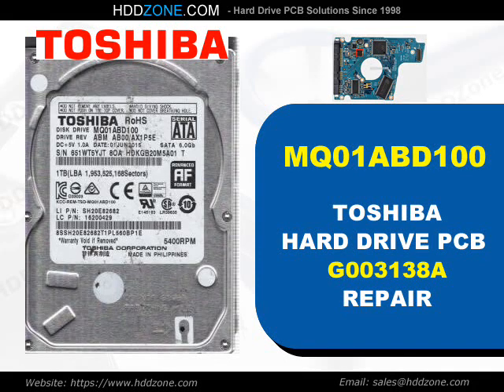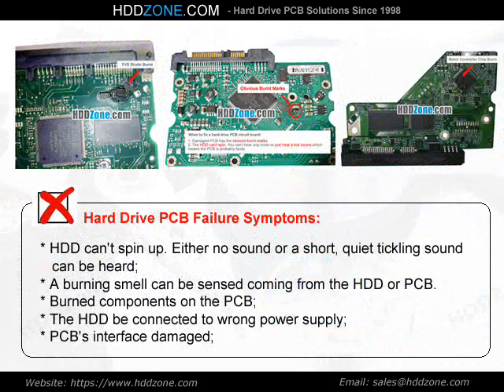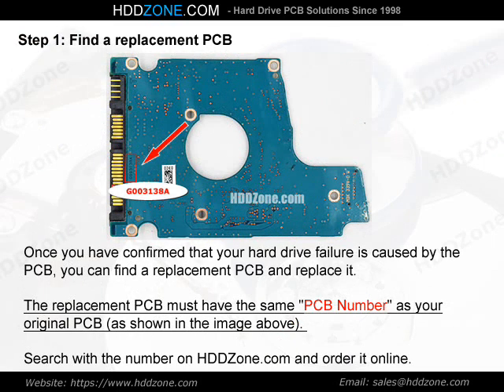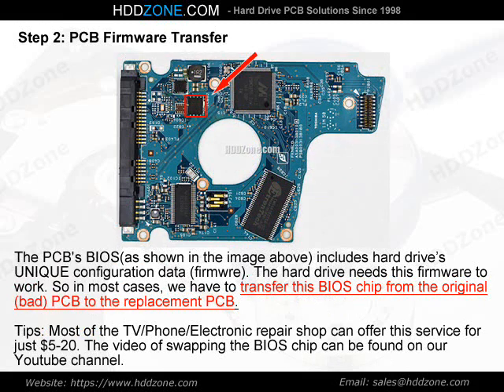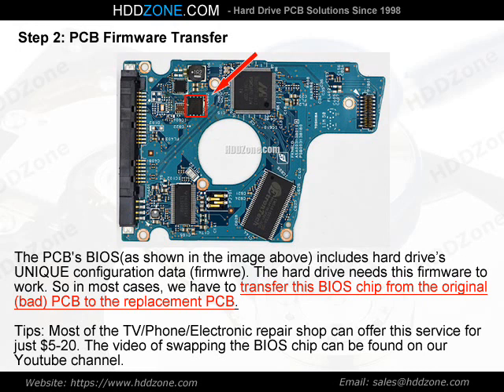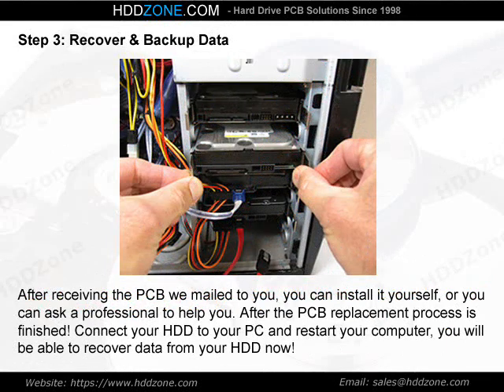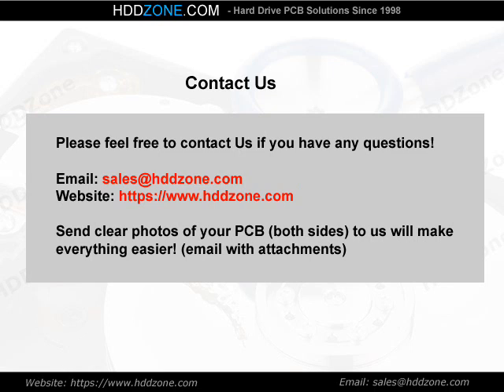MQ01ABD100 Toshiba HDD PCB Repair G003138A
Fix damaged Toshiba MQ01ABD100 hard drive with the pcb replacement, G003138A donor pcb circuit board for Toshiba MQ01ABD100 hard drive.